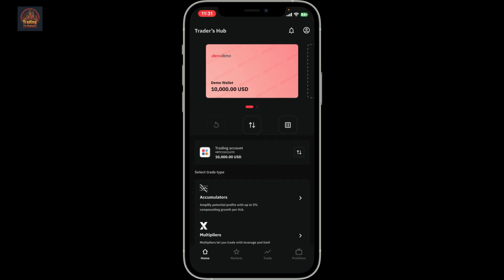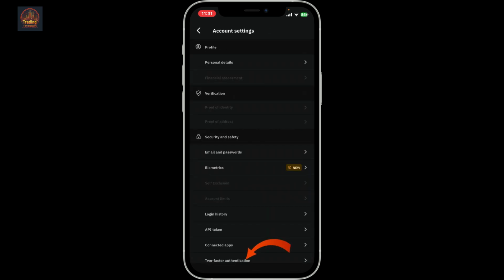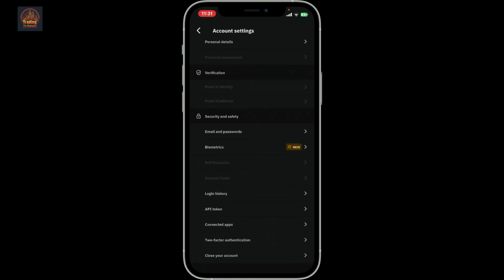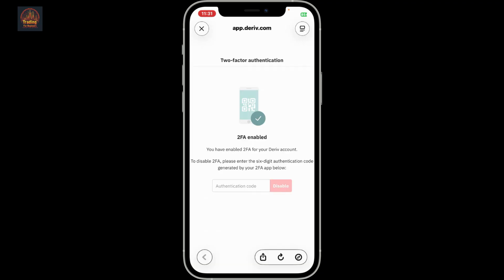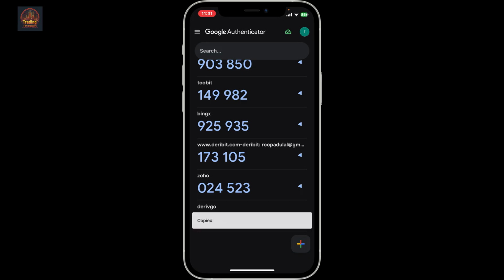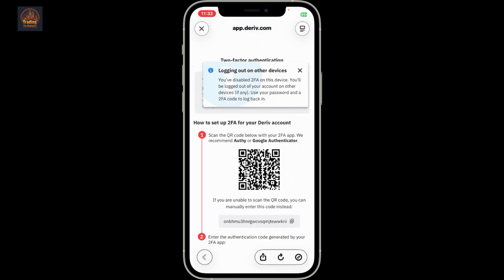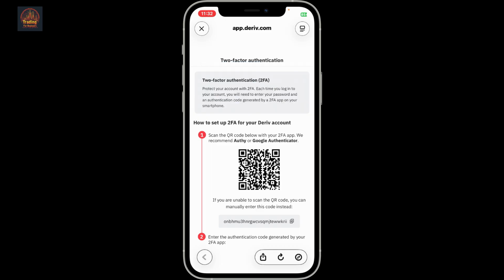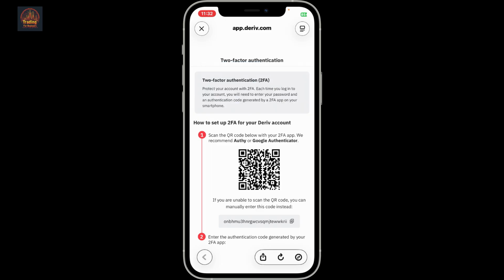How to Turn Off Two-Factor Authentication in Deriv GO Easily?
Want to turn off Two-Factor Authentication (2FA) in Deriv GO? In this step-by-step tutorial, I’ll walk you through the exact process to disable 2FA safely and quickly in 2026.
Whether you're having trouble accessing your account or just prefer a simpler login method, this guide will help you navigate the settings without confusion.